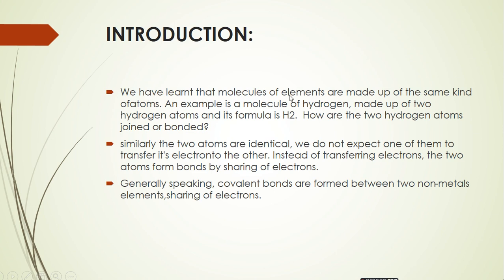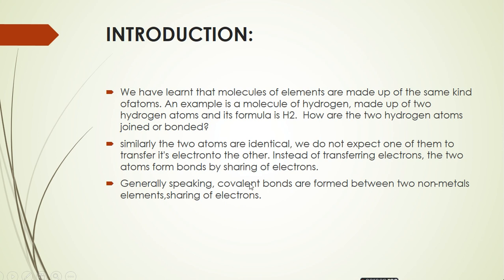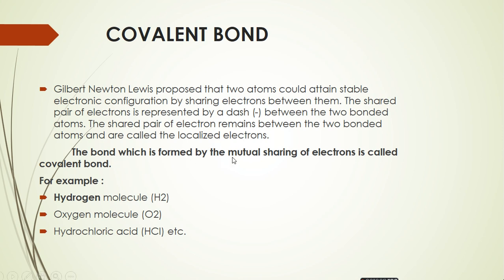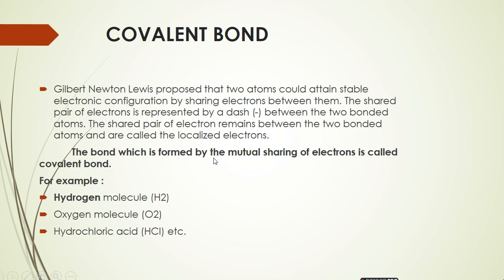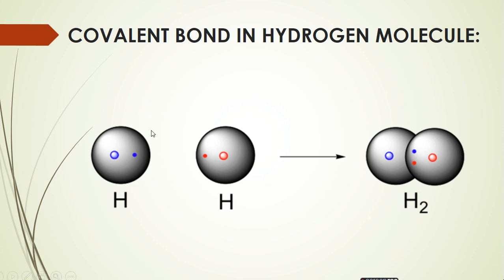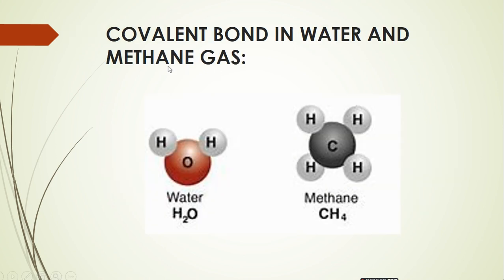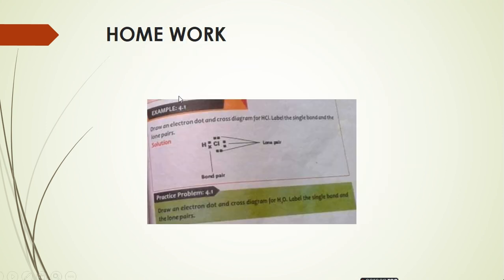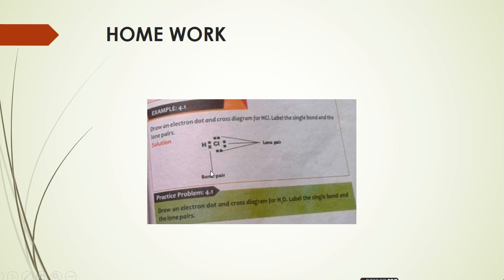Grade 9, Chemistry lesson 6